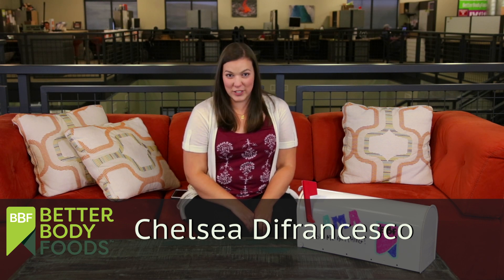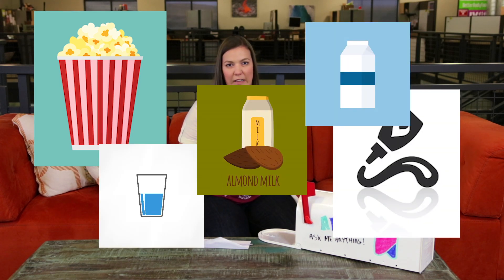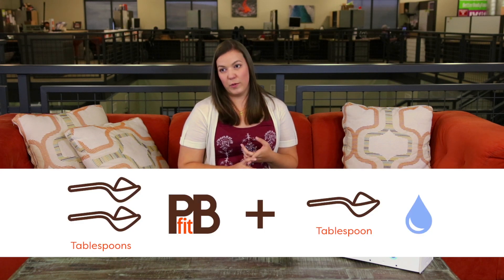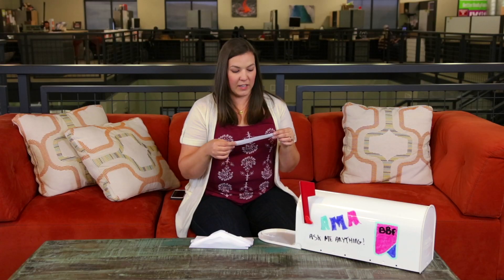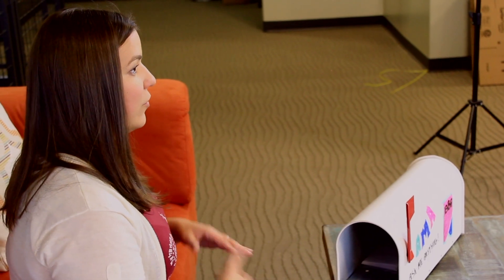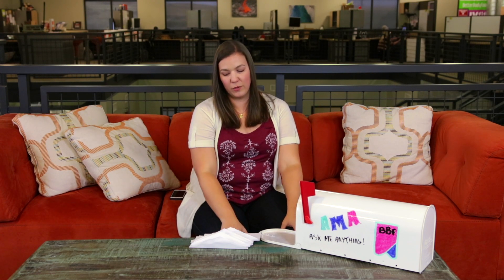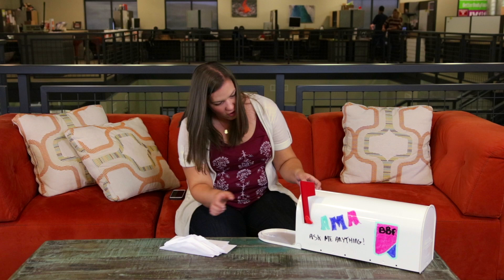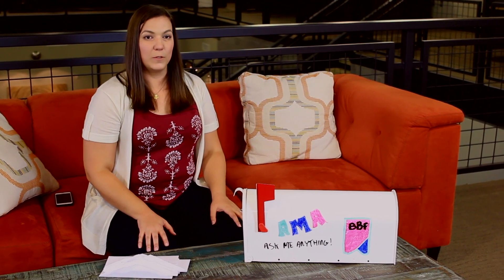Peanut Butter Powder PBfit - AMA (Ask Me Anything) | BetterBody Foods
PBfit peanut butter powder is a delicious low calorie, 90% less fat peanut butter! Because it's a powder with no artificial colorings, sweeteners or preservatives many people have questions about PBfit.

Don't worry Chelsea from BBF is here to answer every and any question you might have!

Is PBfit peanut butter powder for smoothies only?

NO: snacks like popcorn, sauces, ice cream, cooking and even baking with PBfit is a great way to use our peanut butter powder.

How do I use PBfit peanut butter powder to make regular peanut butter?

Use 2 Tbsp PBfit with 1 1/2 water and stir. The best part is if you like PB thicker or thinner simply add more powder or more water to get the consistency you like.

Can I pre-mix my PBfit peanut butter powder?

NO: We don't include any preservatives to keep it as natural as possible.

Are peanuts in PBfit peanut butter powder tested for aflatoxin content?

Yes! Peanuts are susceptible to molds called aflatoxin. We take it very seriously. We test all our peanuts for B1, B2, G1, and G2 types of the chemical.

Is PBfit gluten free?

YES! It is naturally gluten free, however, our products are under review for the certification of NSF.

PBfit now has 90% less fat, what changed?

We constantly test and update our nutrition labels and formulation. We switched to an organic coconut palm sugar which allowed for 90% less fat.

Where do you source your peanuts from?

Alabama, Georgia, and Argentina.

Why do you add salt and sugar?

We decided to add a little organic coconut palm sugar and kosher salt to make a tasty yet nutritious peanut butter powder.